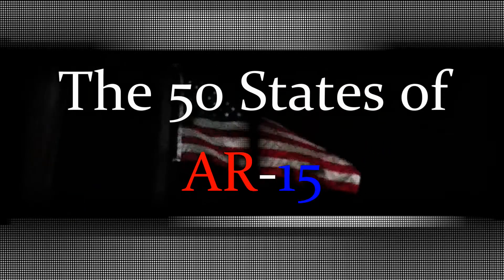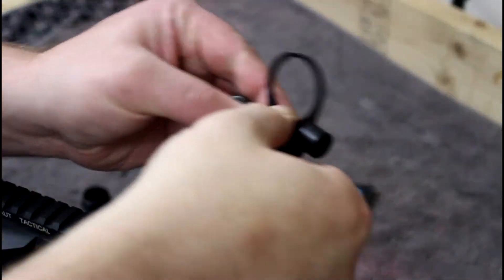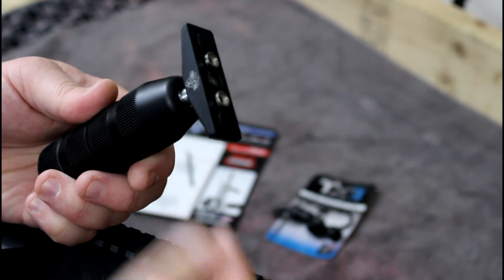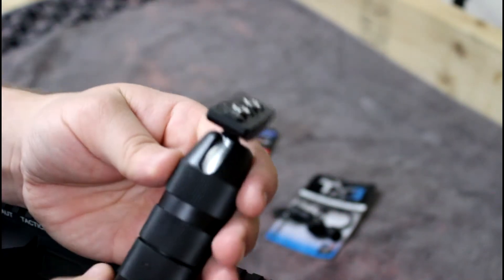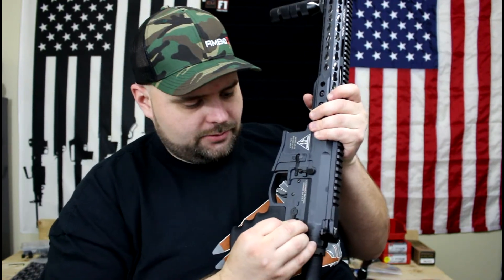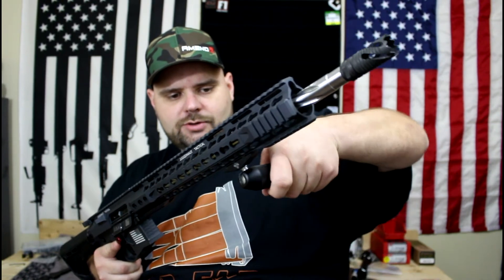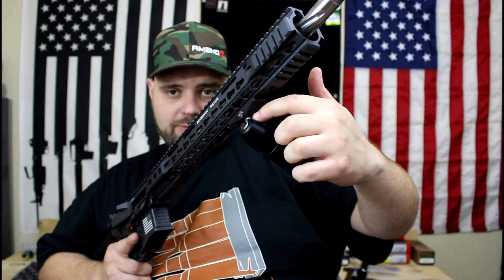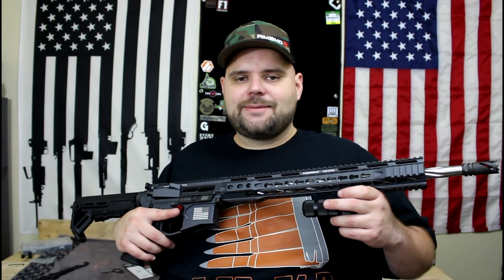The 50 States of AR-15: California rifle Update #1 - Mid-Evil Industries